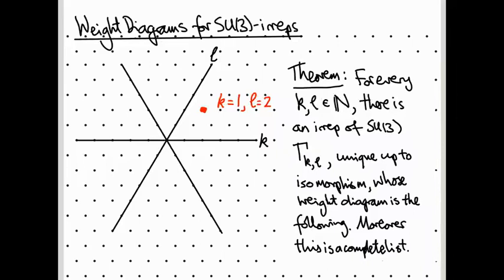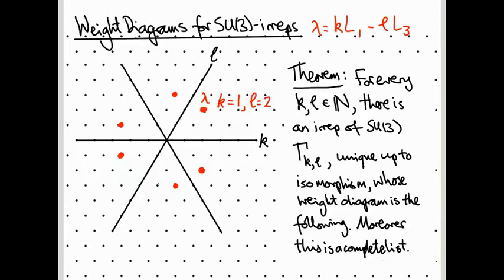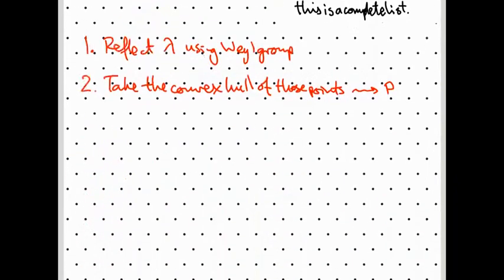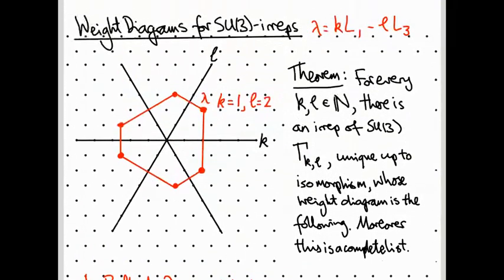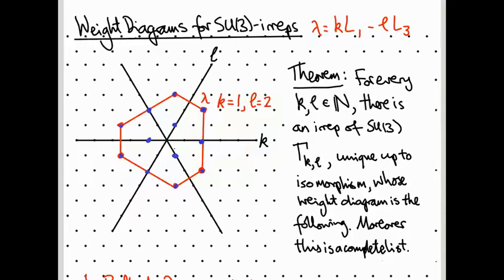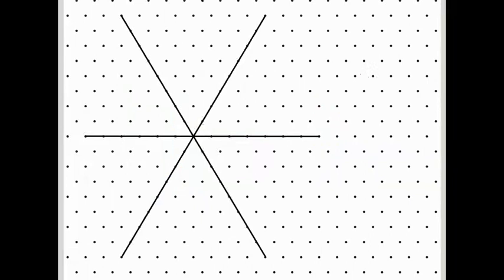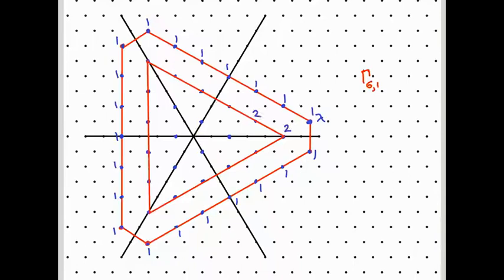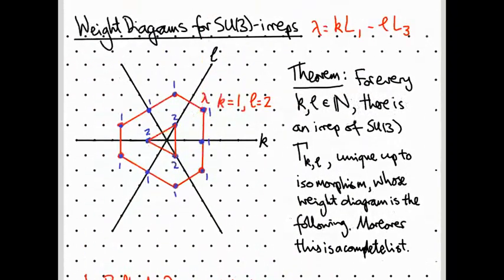Lie groups and Lie algebras: Classification of SU(3) representations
We describe the weight diagrams of irreducible SU(3) representations (proof will come in a later video). Note: This is just a re-recording of an earlier video where I messed up the conventions for \Gamma_{k,l}.